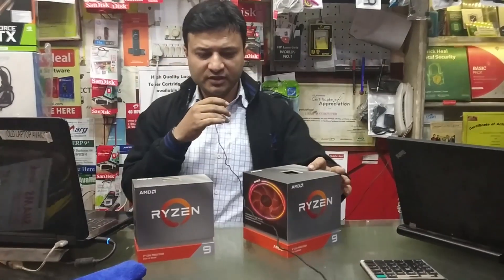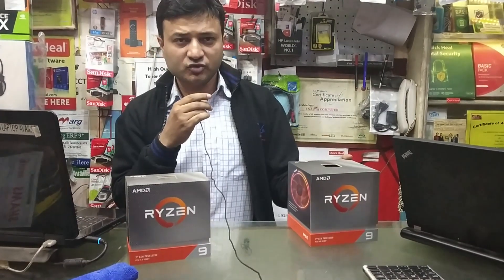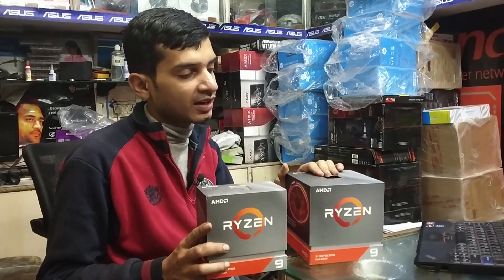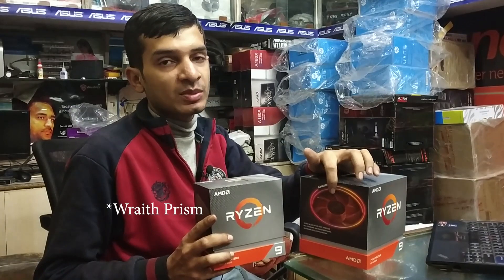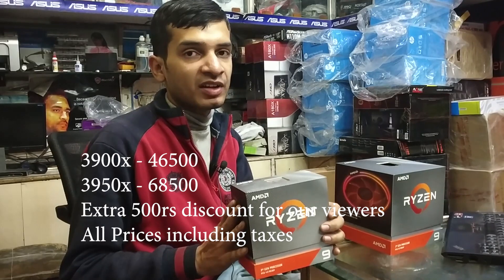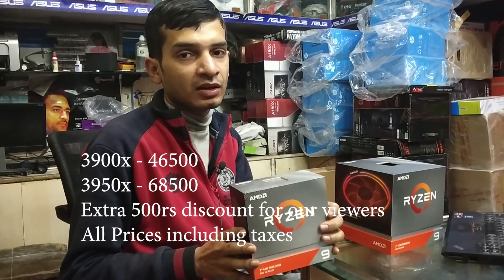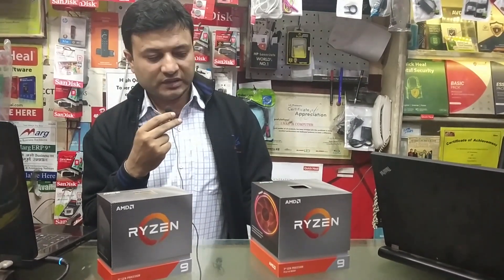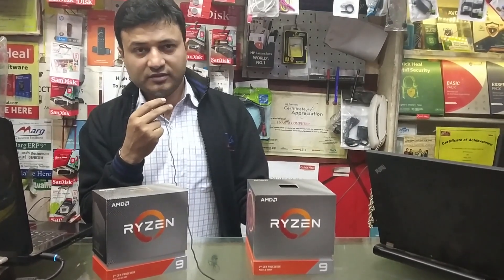Ryzen9 3950x & 3900x Pricing and availability with us.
In this video we going to tell current market price of ryzen 9 3950x and 3900x as of upload date. Rest all models of ryzen 3 and ryzen 5 are also available with us including ryzen5 3500. Latest motherboards and graphic cards are also available.